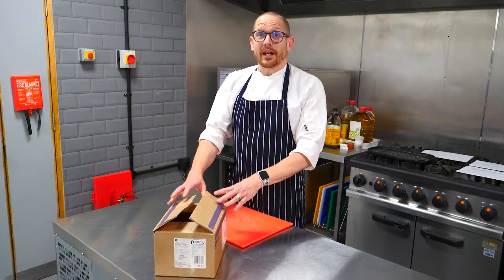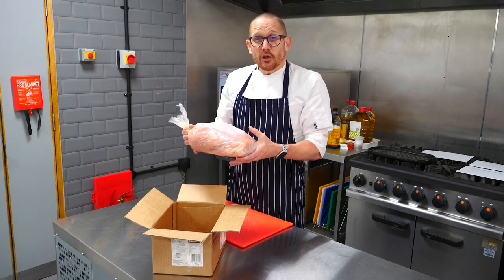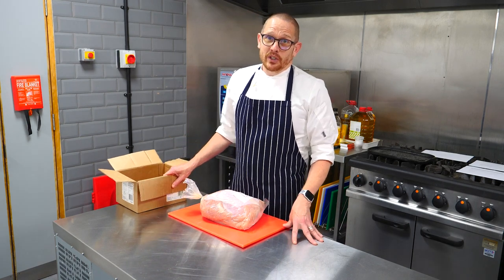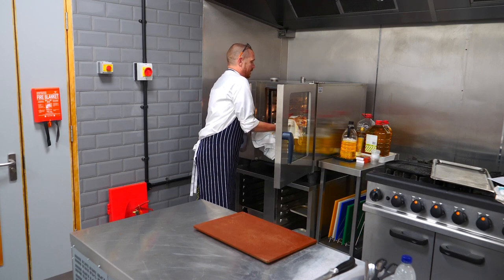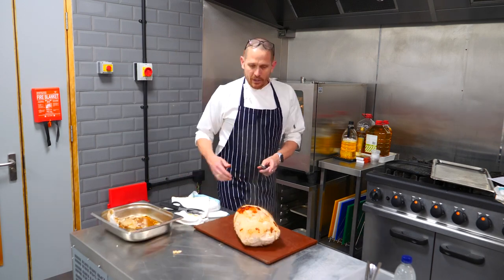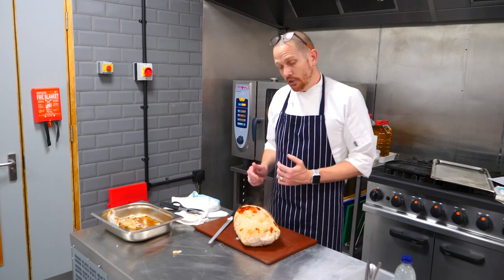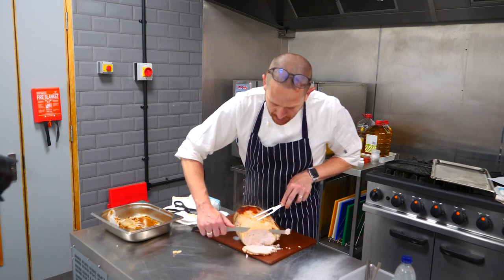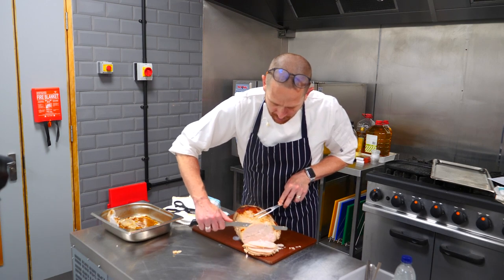Brakes Easy Carve Turkey Breast F 4023